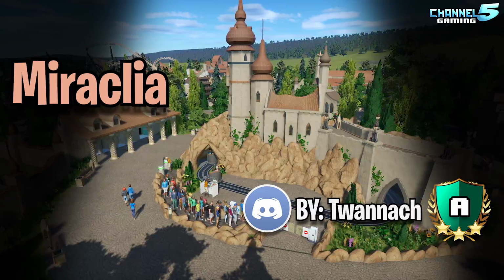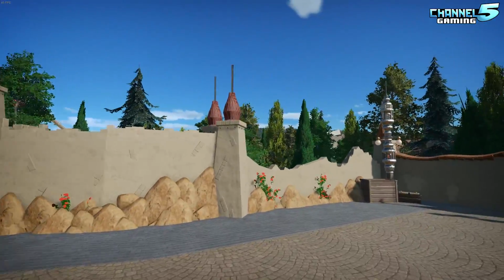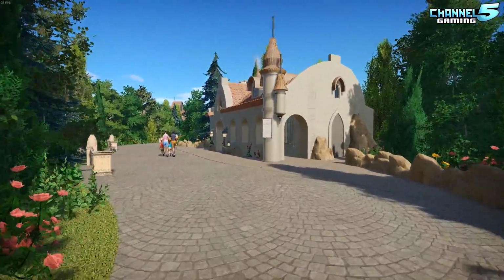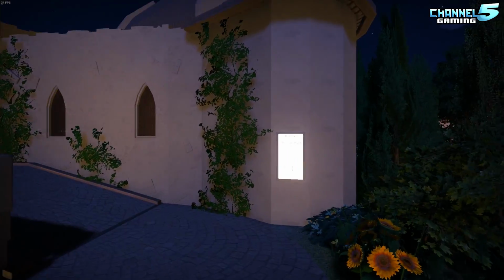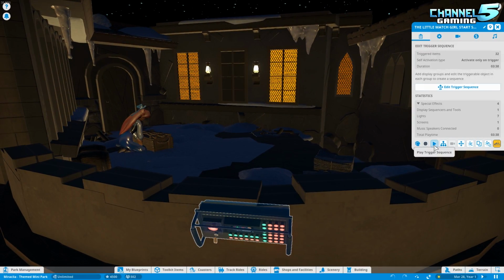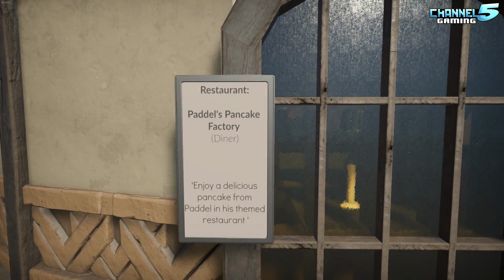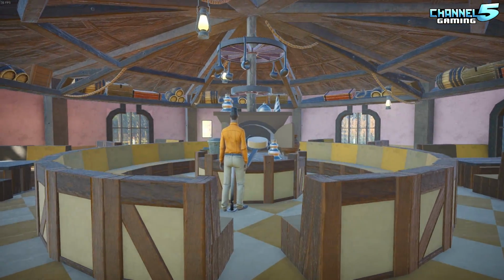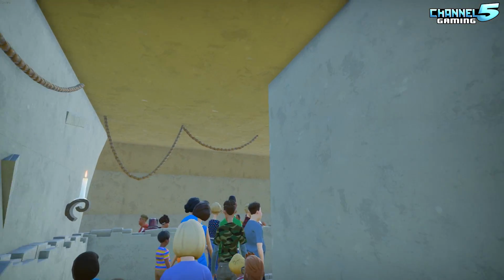Miraclia! Park Spotlight 310: Planet Coaster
Miraclia, Created by: Twannach